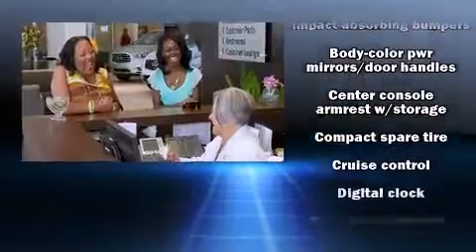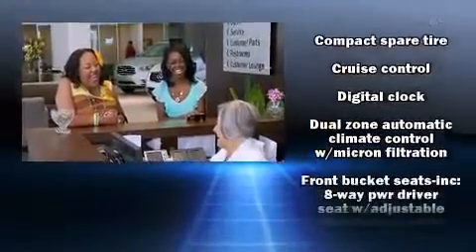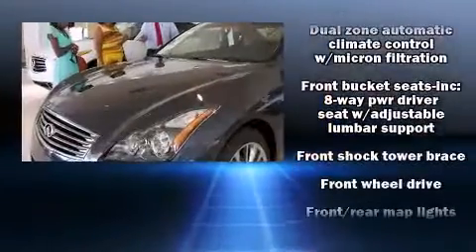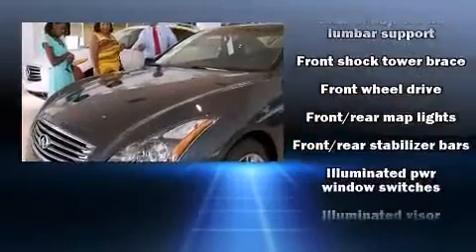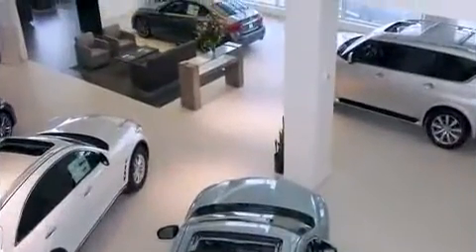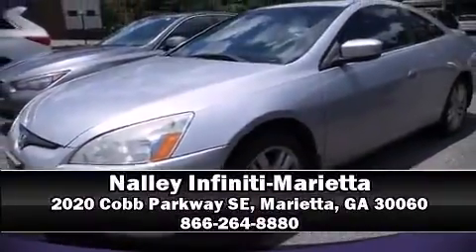2004 Honda Accord 3.0 EX w/Leather/XM in Marietta, GA 30060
Nalley Infiniti-Marietta
2020 Cobb Parkway SE

Introducing the 2004 Honda Accord. This 2 door, 5 passenger coupe provides exceptional value! Honda made sure to keep road-handling and sportiness at the top of it's priority list. Under the hood you'll find a 6 cylinder engine with more than 230 horsepower, providing a spirited, yet composed ride and drive. Honda infused the interior with top shelf amenities, such as: a tachometer, a built-in garage door transmitter, telescoping steering wheel, power moon roof, remote keyless entry, an overhead console, and cruise control. Features such as automatic climate control and leather upholstery prove that economical transportation does not need to be sparsely equipped. Audio features include a CD player with AM/FM radio, and 6 speakers, enhancing the audio experience throughout the interior. Honda also prioritized safety and security with features such as: dual front impact airbags with occupant sensing airbag, front SIDE impact airbags, traction control, a security system, and 4 wheel disc brakes with ABS. A Carfax history report provides you peace of mind by detailing information related to past owners and service records. Our sales staff will help you find the vehicle that you've been searching for. We'd be happy to answer any questions that you may have.